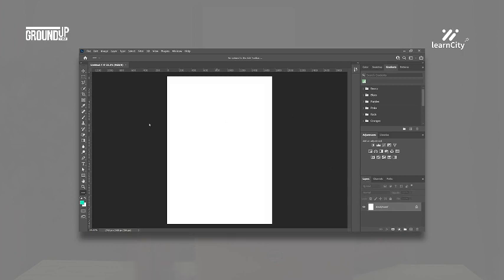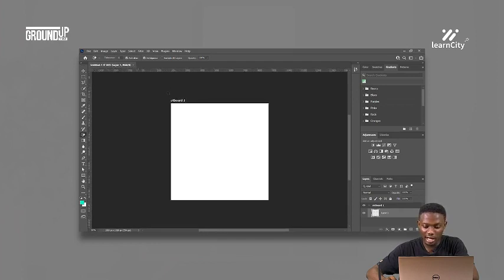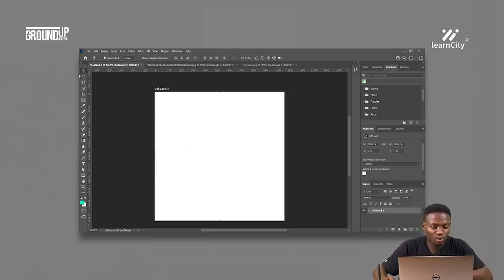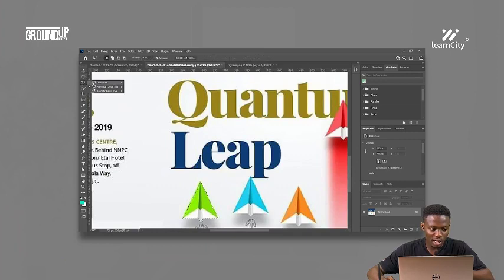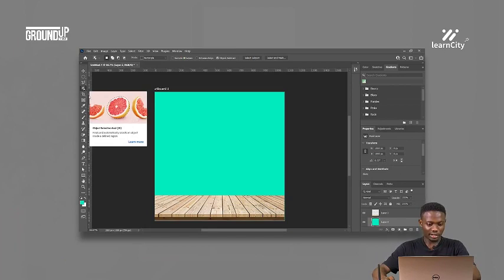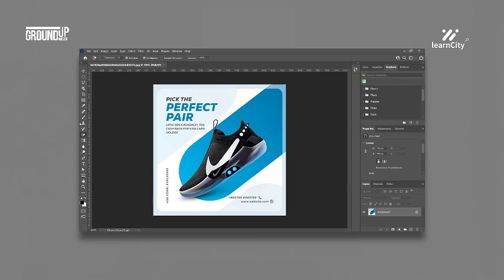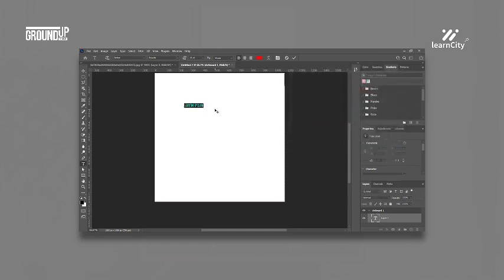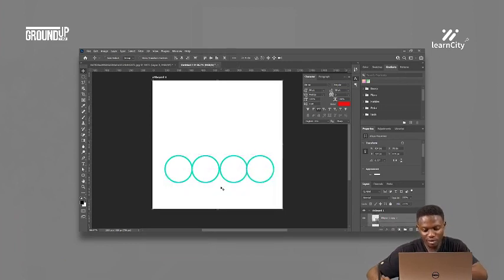GroundUp Tribe | Introduction to Photoshop | Mastering the design tools in photoshop.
In this video, I will be introducing you to the tools inside of photoshop as you continue on your journey to becoming a master graphics design